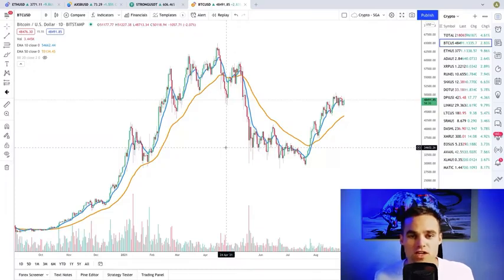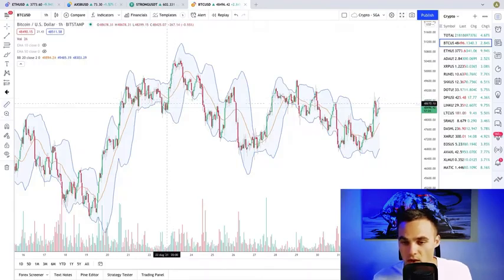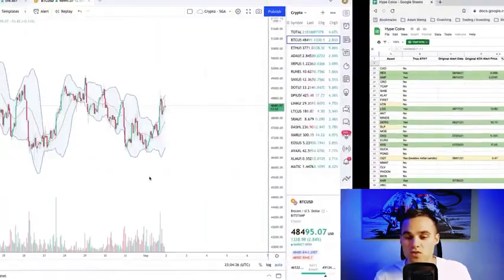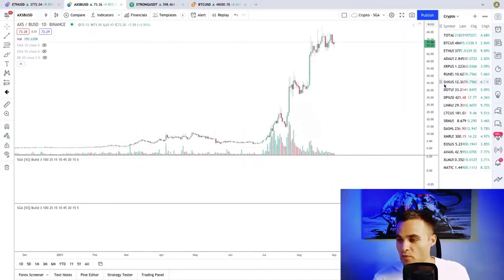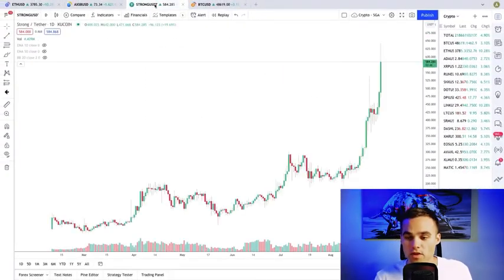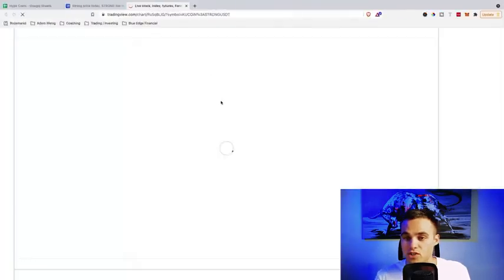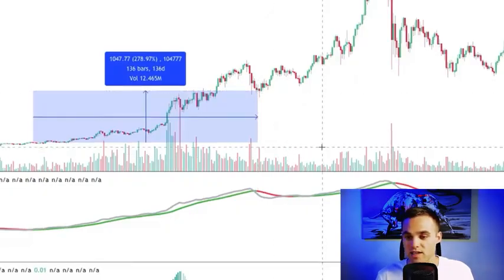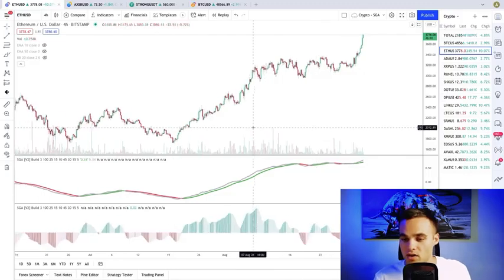Crypto Trading For Beginners Part 5 Favorite Strategies0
WE MOVE CRYPTO TO THE WORLD